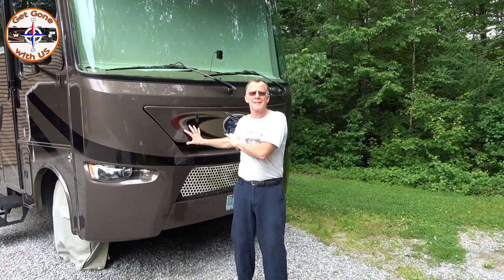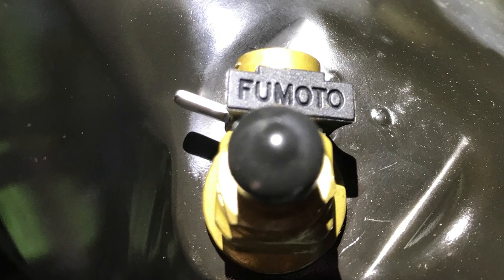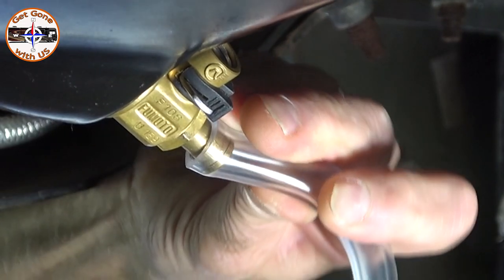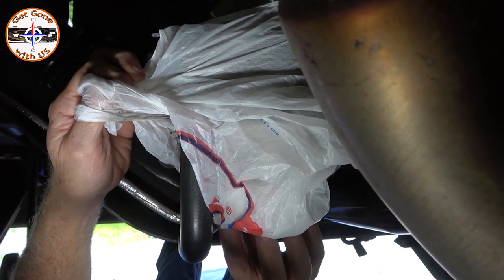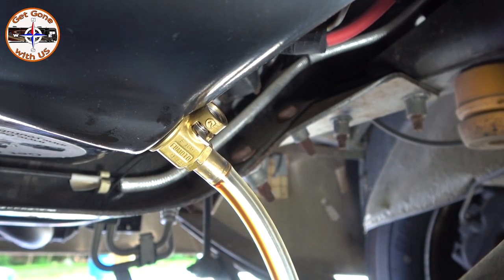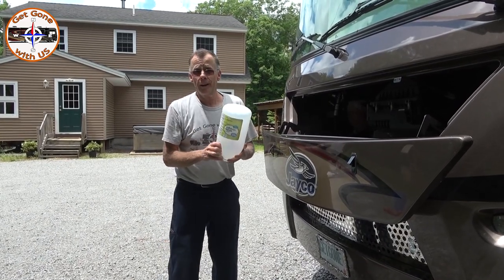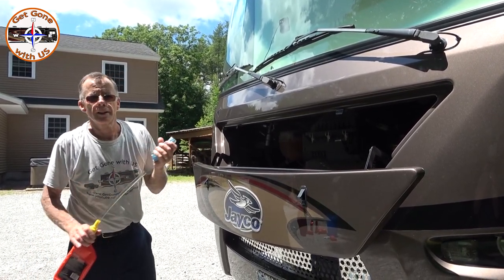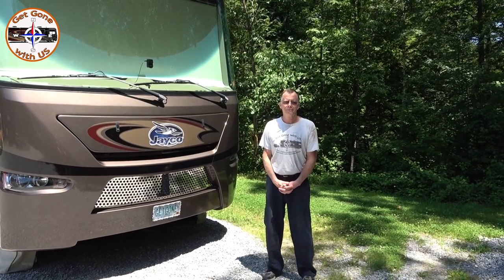Ford F53 V10 RV Oil Change - UPDATED - QUICKER and Less MESS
Today's video in an UPDATE to our video on the Ford F53 V10 RV Oil Change.  We have found a way to do it quicker and Less MESS.  We held off getting the Fumoto Oil Valve106n for a while, but decided to install it on the last RV oil change we did.  We also used the oil filter bag hack which for the most part worked pretty good.  This is the way we will be doing the Class A Ford V10 oil change unless we find another way that is quicker less mess.
Links:
Oil Filter FL-820-S
Fumoto F106n Oil Drain Valve (fits Maggie)
Motorcraft 5W-30 or 5W-20 Check owner Manual (1 Quarts)
ON Off Tube to refill oil
Blue Shop Papertowels

T-SHIRT Link to GetGonewithUS OFFICIAL GEAR...